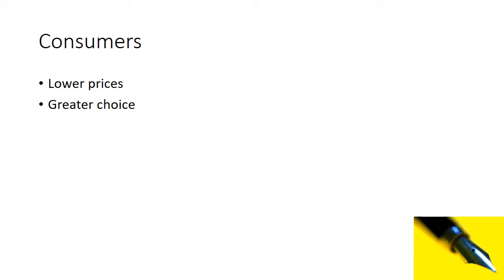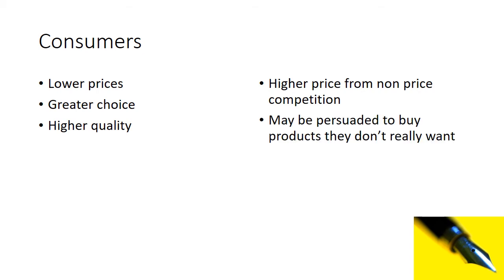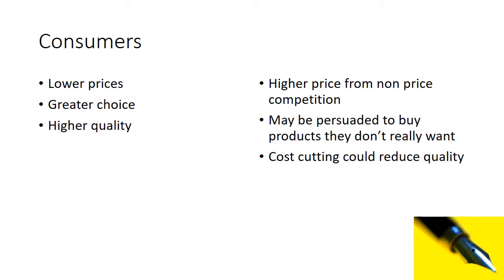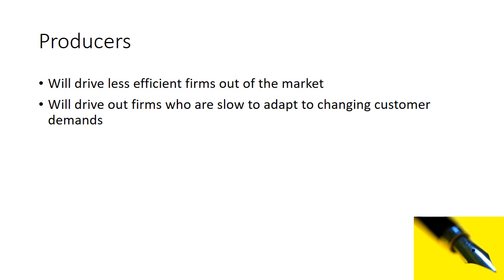2 5 Impact of competition on producers and consumers